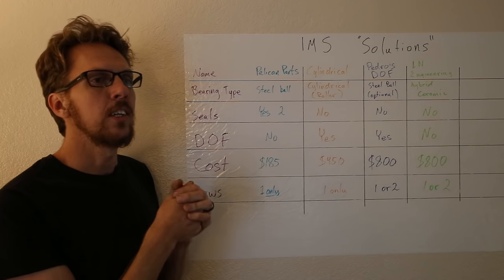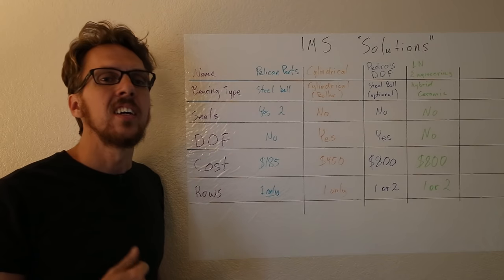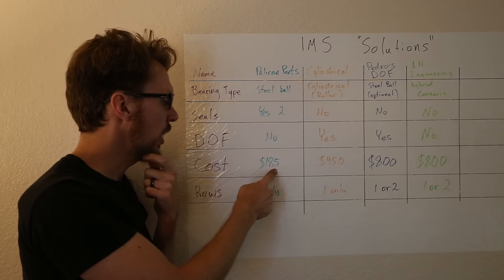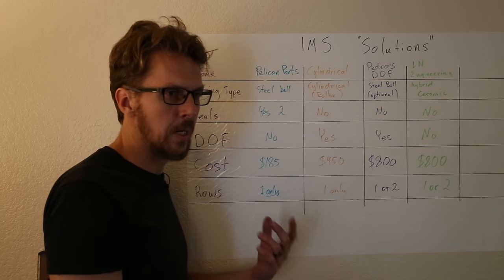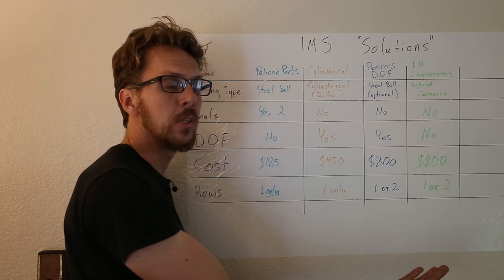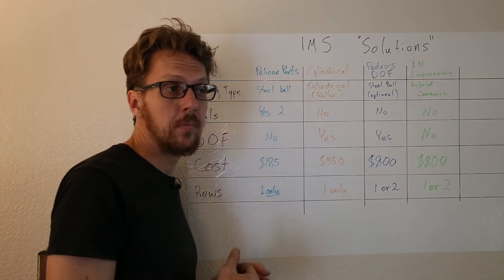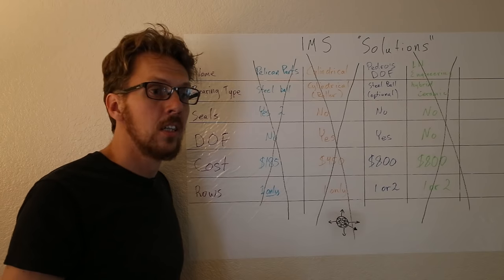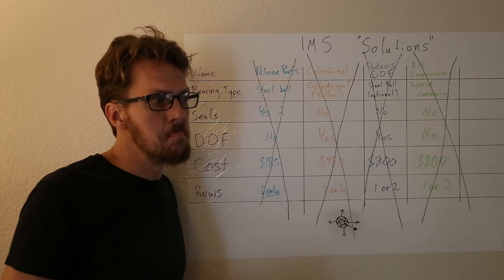What's the Best IMS Kit for Porsche (996 or 986)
Everyone has an opinion on Intermediate shaft bearing solutions... here's my opinion. The good news is that there are many good options. While this video is not exahustive, it looks at some of the most common IMS bearing kits: including Pedro's DOF, LN Engineering, Pelican Parts, and cylindrical roller bearings.